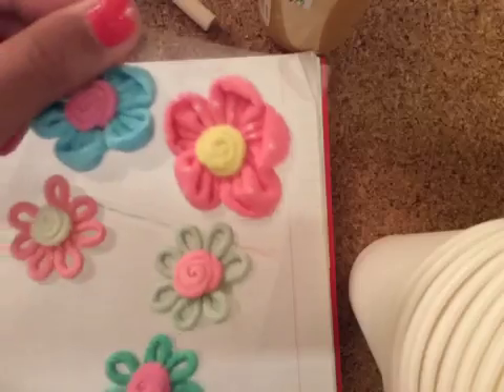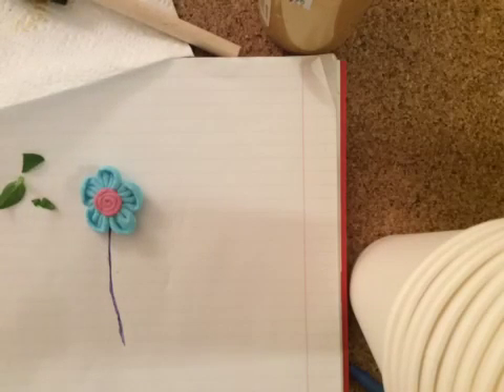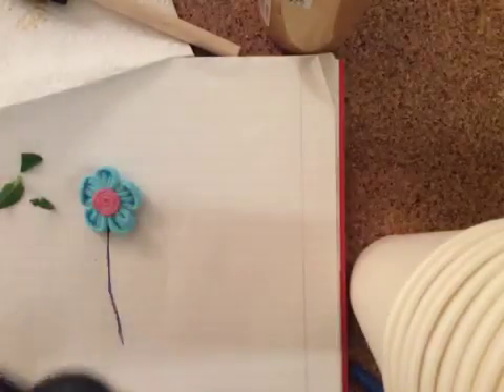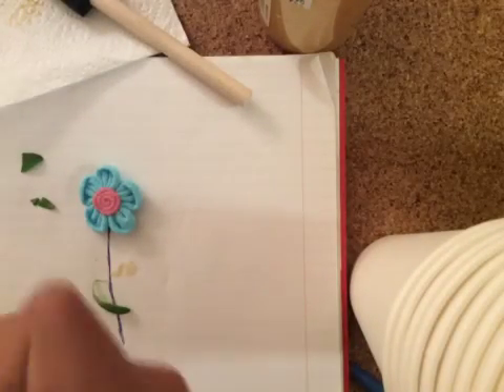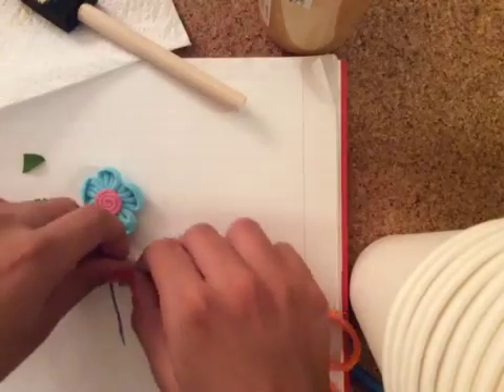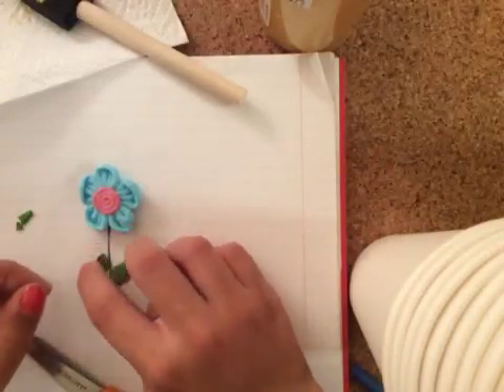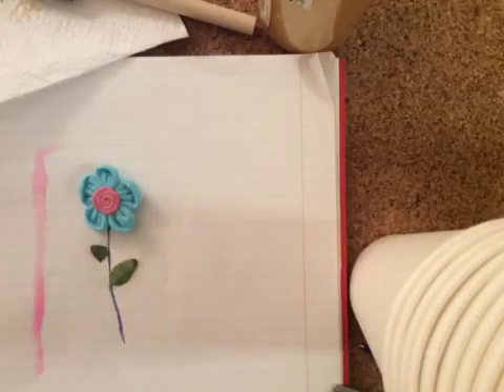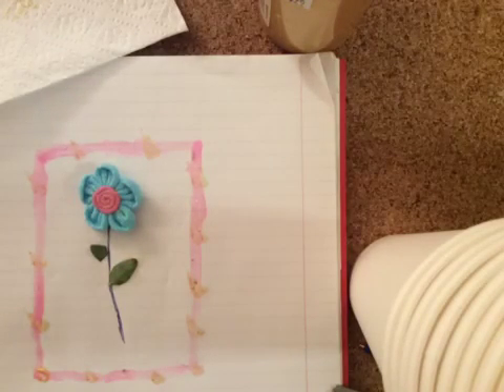Easy 3D Art!!!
In this tutorial, I am going to show you how to make a 3D flower in less than 10 minutes!!!